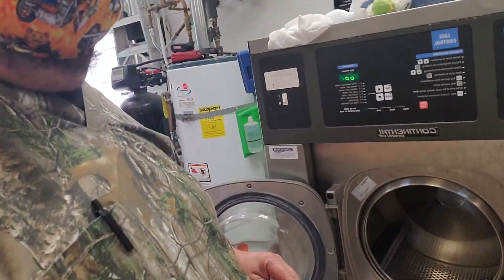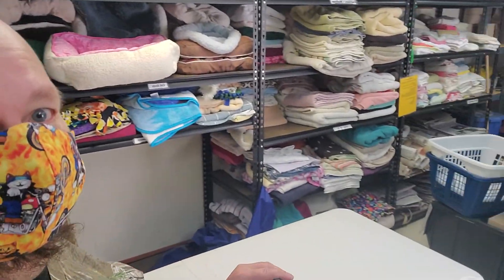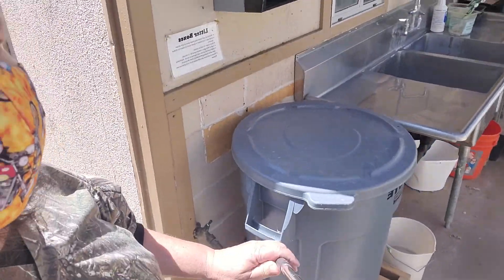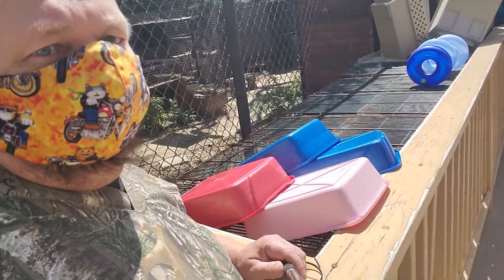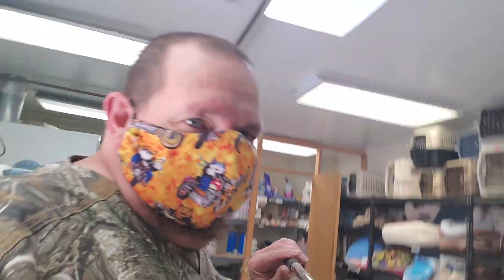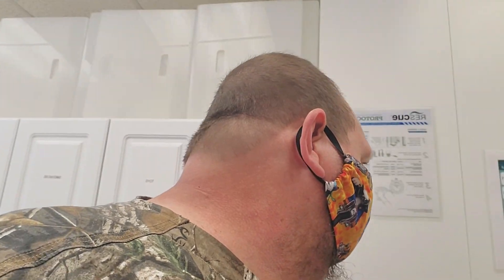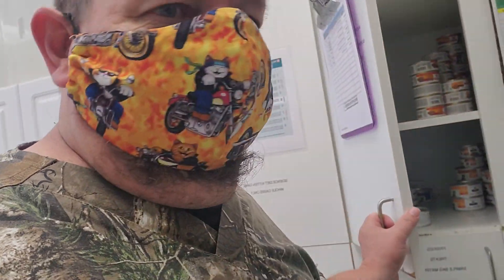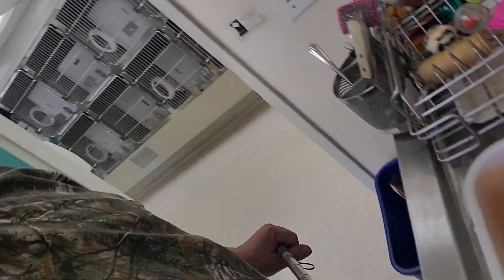The Apocalypse Show: Sheltered